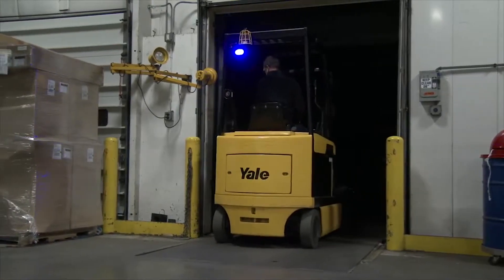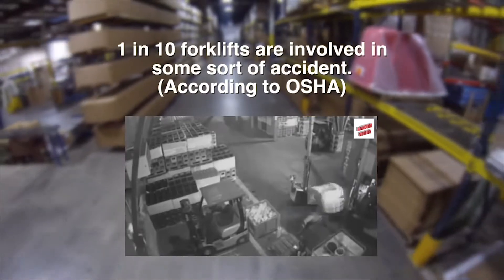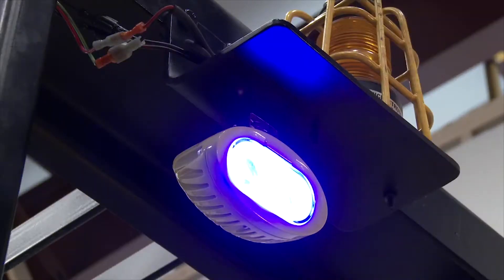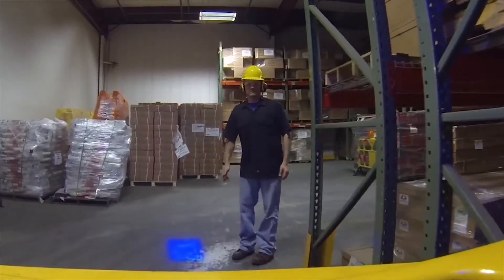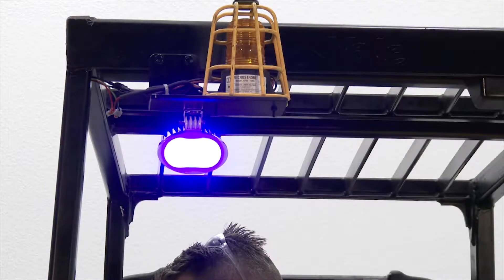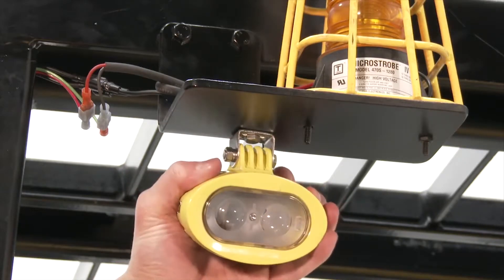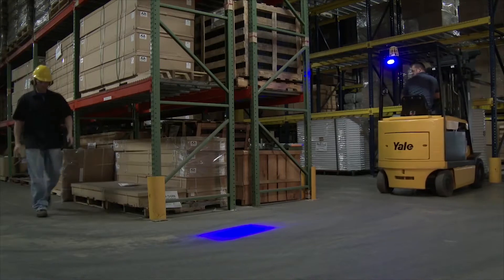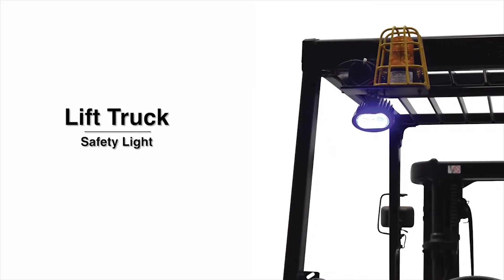Vestil Lift Truck Safety Light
A safety warning spot light is a wonderful asset in shipping and manufacturing facilities with intersecting walkways. The light is utilized to provide a warning to people that a vehicle is approaching the surrounding area.